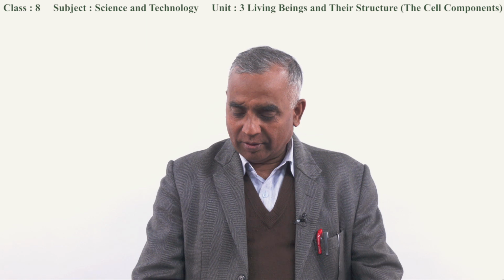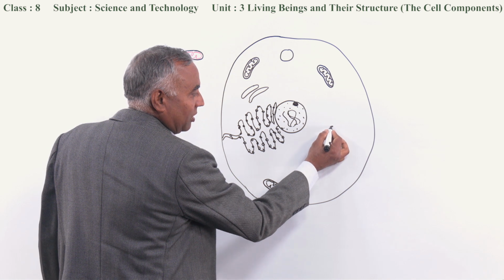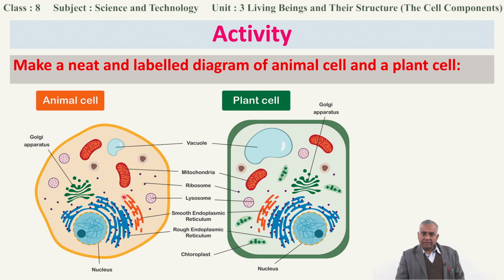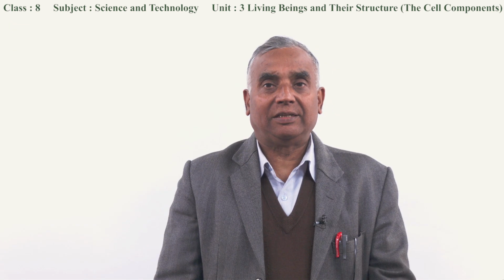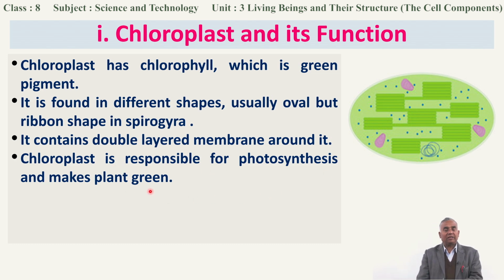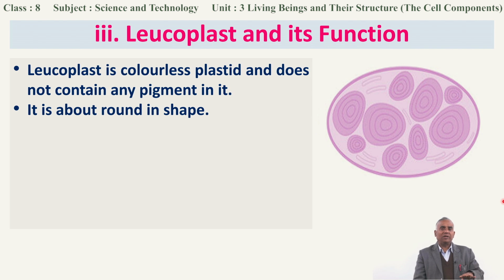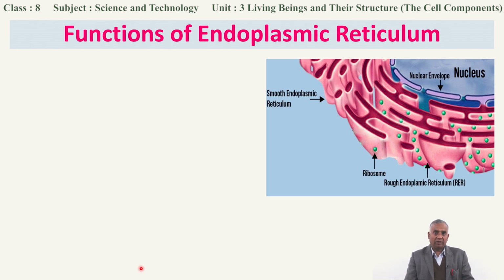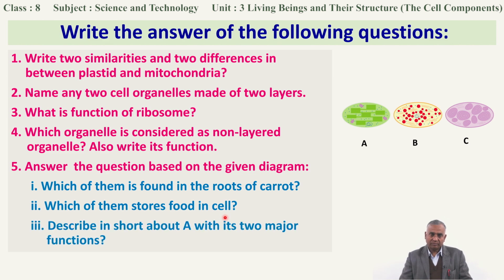14. Class 8 | Science | Unit 3 | Living Beings and Their Structure | The Cell Components[EN]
Class: 8
Subject: Science
Unit/Lesson: 3 Living Beings and Their Structure - The Cell Components

सानोठिमी, भक्तपुर
© Center For Education and Human Resource Development
Sanothimi, Bhaktapur